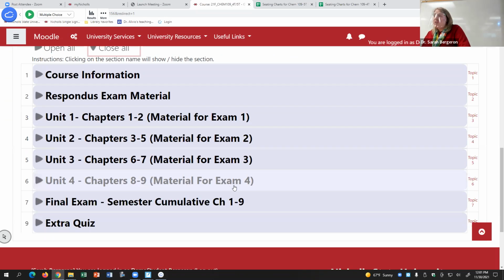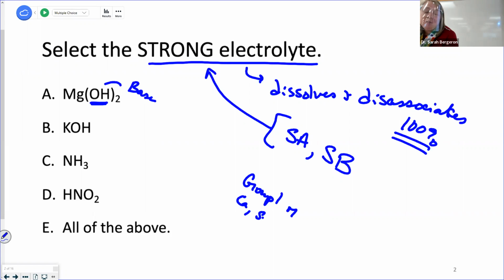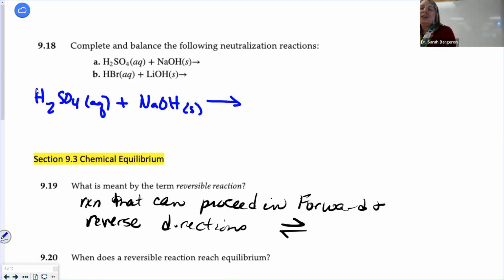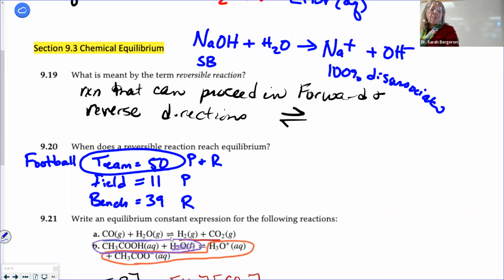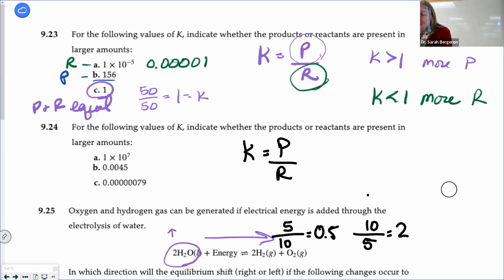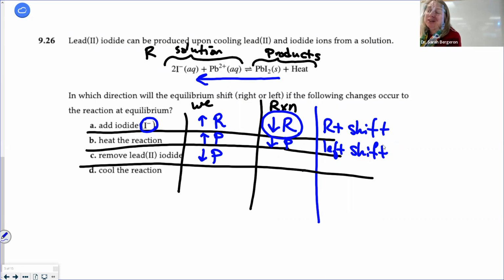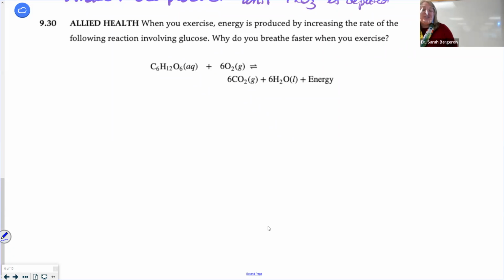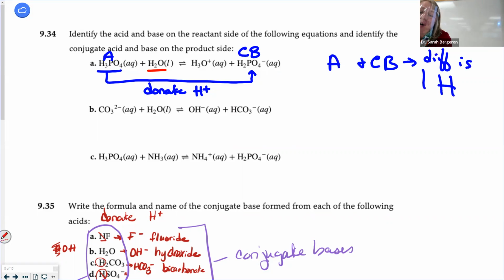Chem 109 4T F21 Zoom of Class Tue Nov 30th